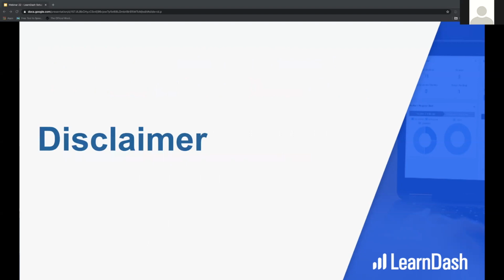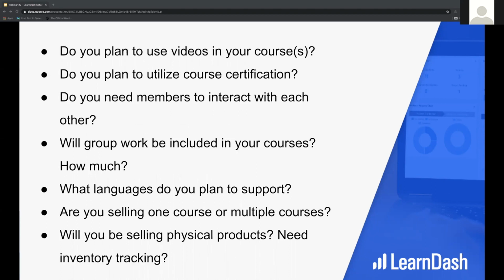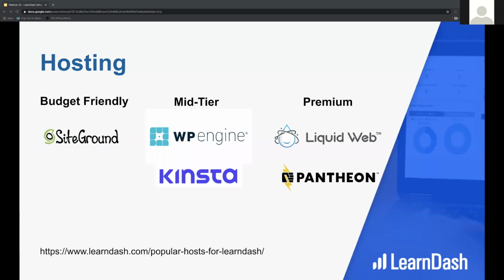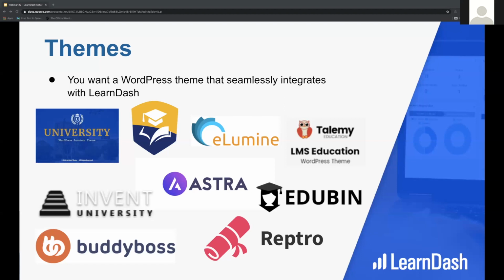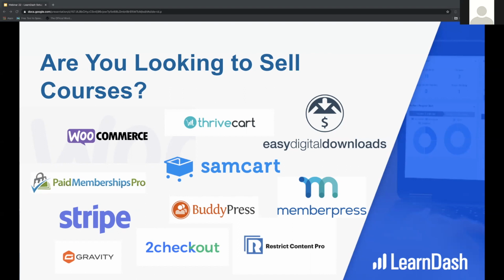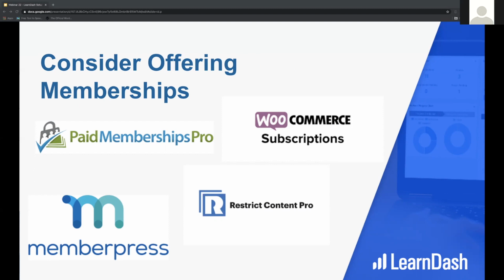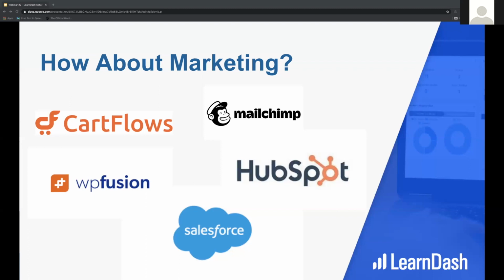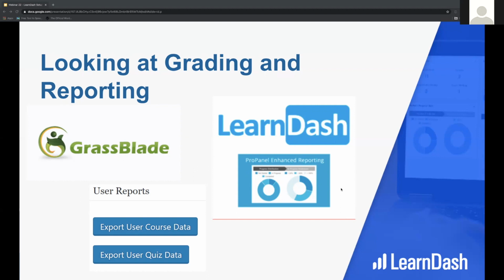LearnDash Setup, What’s the Best Option for You?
We are starting a multi-webinar series covering the different options for setting up your LearnDash site. We will be covering the questions you need to think about before starting your project, from hosting to marketing and automation.

These are a few of the questions someone should think about before picking the best path for their setup:
- Are you looking for a quick and easy setup or do you want more advanced control over the user experience?
- Do you need live courses?
- How about selling supporting collateral like books, and would you need to track inventory?
- Any type of user interaction?

This first webinar is an overview of the topics to be covered and what to expect in more detail in the coming webinars.

Date Recorded: Thursday, May 6th, 2021

## TIMESTAMPS ##
00:00 - Intros
00:30 - Overview
01:55 - Questions to Think About When Picking Your Setup
10:00 - Where do You Start?
10:23 - Planning
10:53 - Hosting
16:40 - Themes
22:10 - Should You Use LearnDash as a Stand-Alone Site?
25:54 - Are You Looking to Sell Courses
28:58 - What to Consider When Selling Courses
31:55 - Consider Offering Memberships
36:54 - How About Marketing?
40:55 - Using Automation Plugins to Your Advantage
42:15 - Page Build and Design Options
46:15 - Looking at Grading and Reporting
47:50 - Third-Party Plugins
49:40 - We Understand This is a lot to Think About
51:35 - Audience Q & A
52:33 - Conclusion